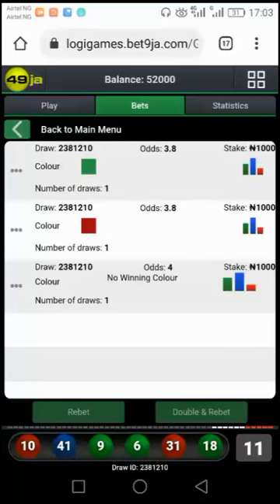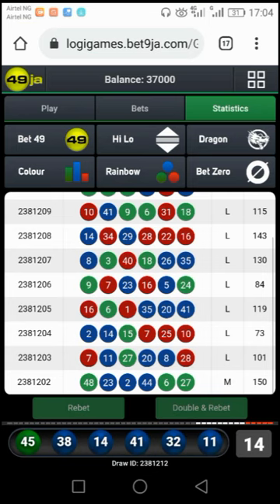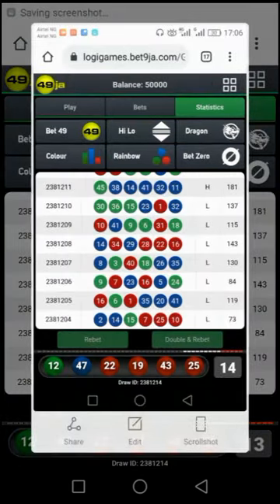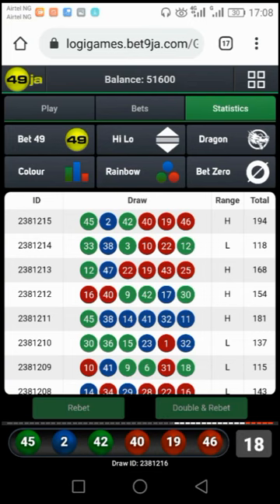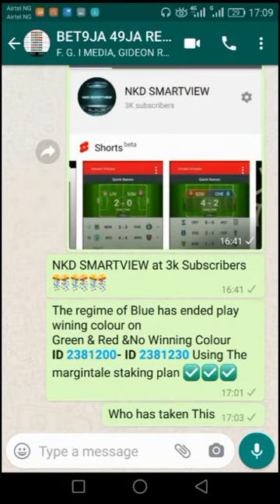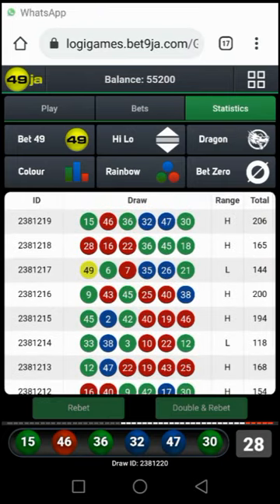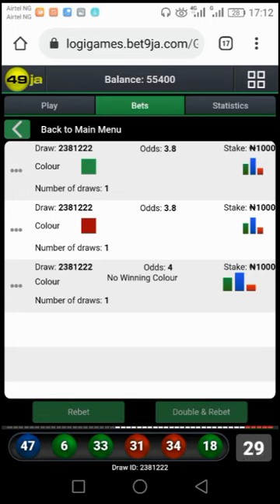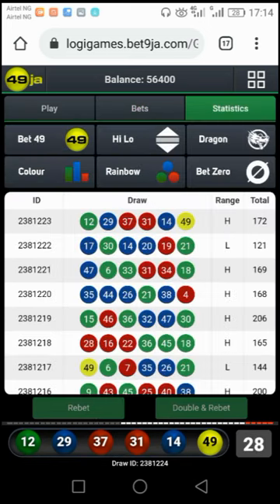Today's Live Gameplay Regime End Strategy NKD SMARTVIEW...